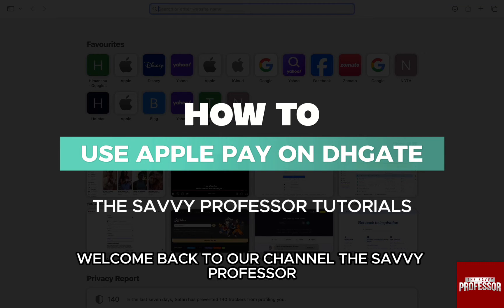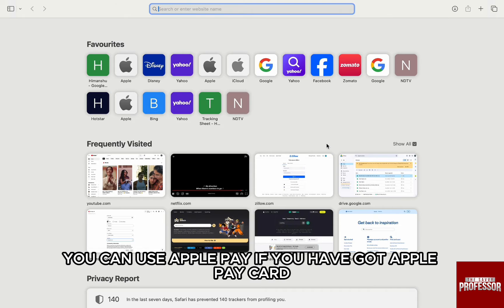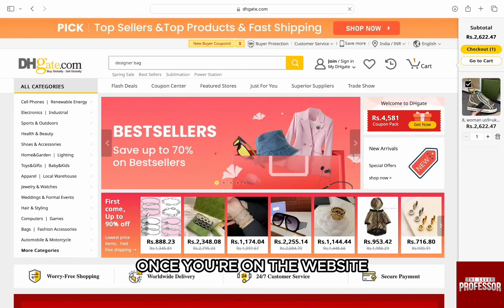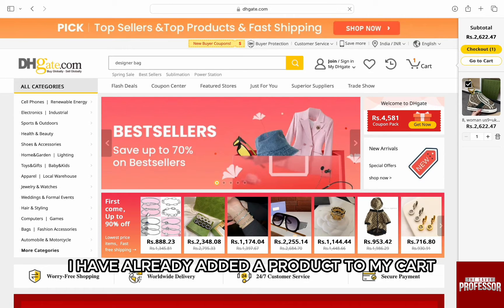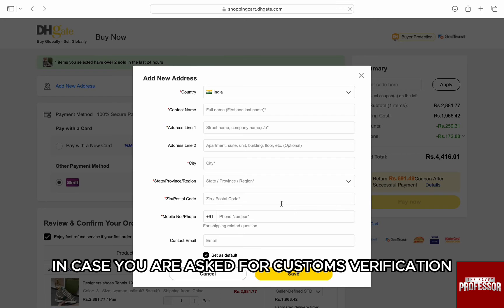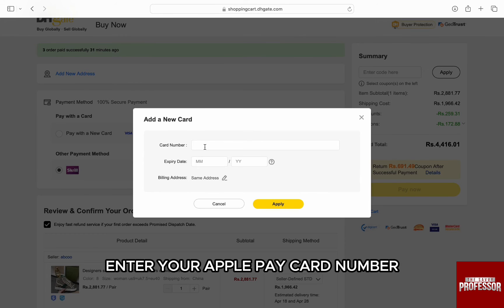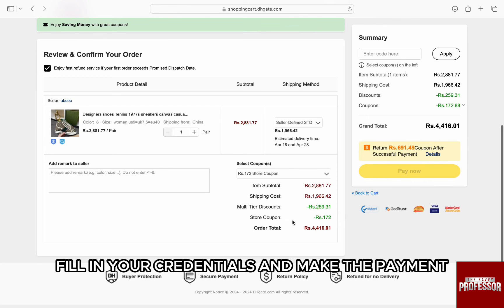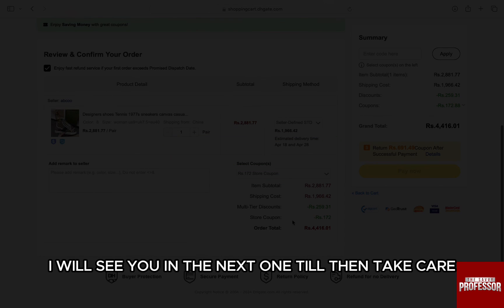How To Use Apple Pay On DHgate (How To Pay With Apple Pay On DHgate)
How To Use Apple Pay On DHgate (How To Pay With Apple Pay On DHgate). In this video tutorial I will show you how to use Apple Pay on DHgate.